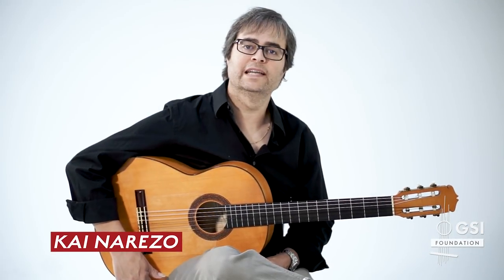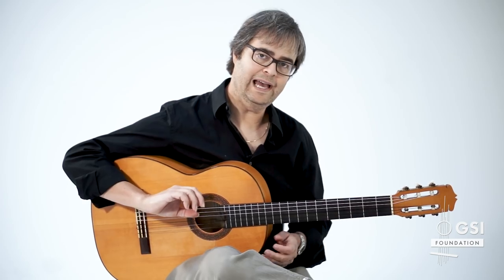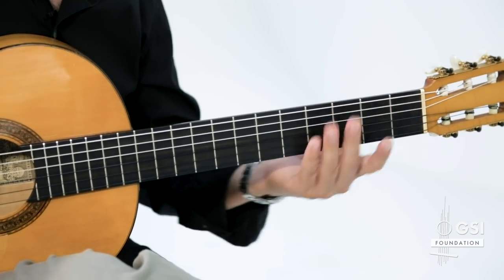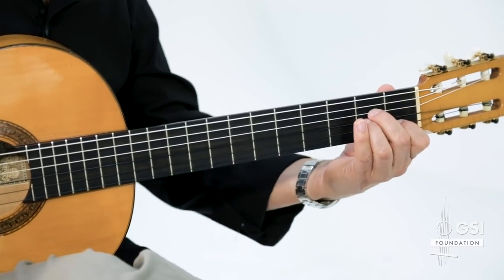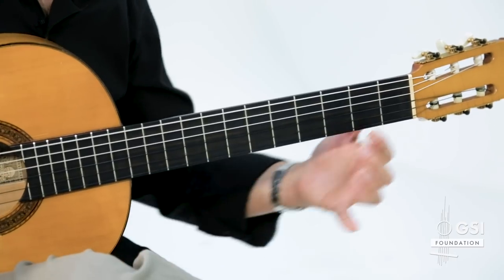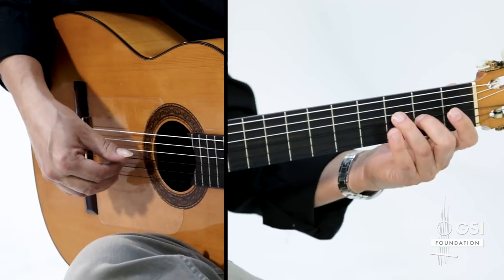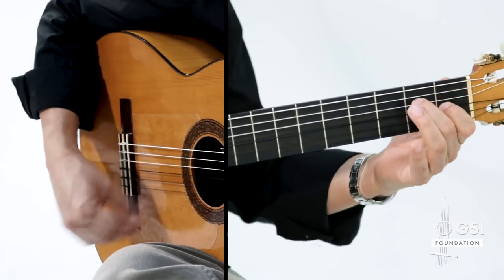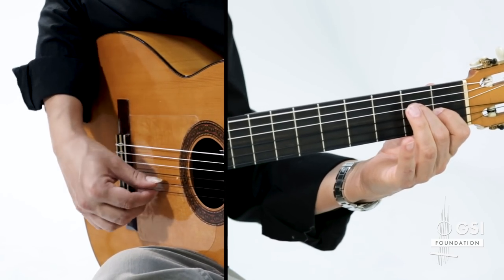Anatomy of a Compás - Soleá: Kai Narezo plays 1971 Manuel de la Chica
Here is Kai with a mini-lesson from Flamenco Explained on the Soleá. In this video, Kai is playing a fantastic 1971 Manuel de la Chica with a Spruce top and Cypress back and sides.

Huge thanks to the folks at Apogee Electronics (ApogeeDigital.com) for the use of their Ensemble interface in these recordings.